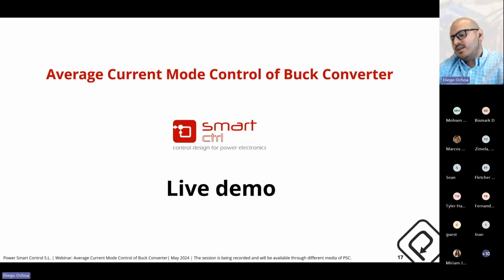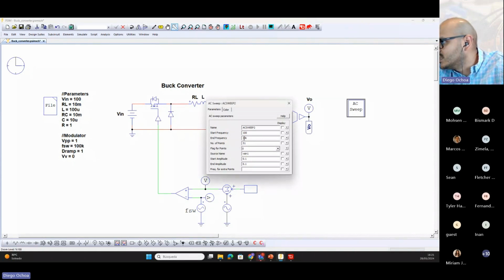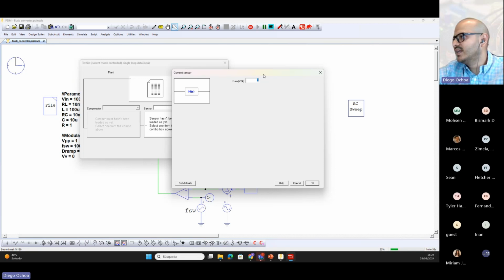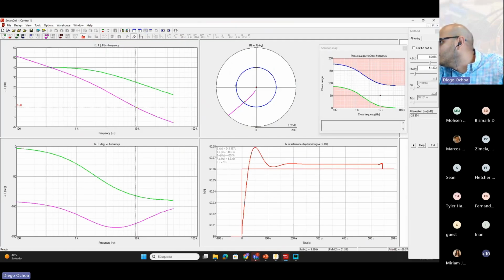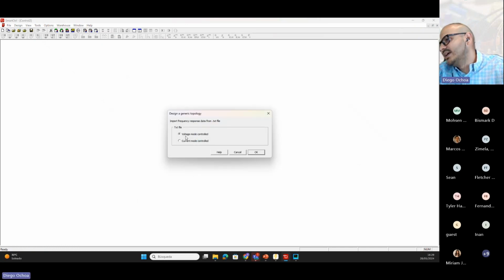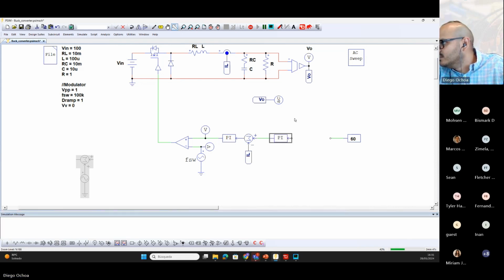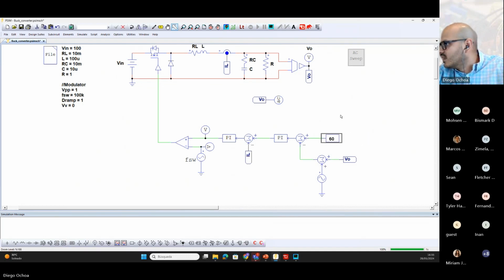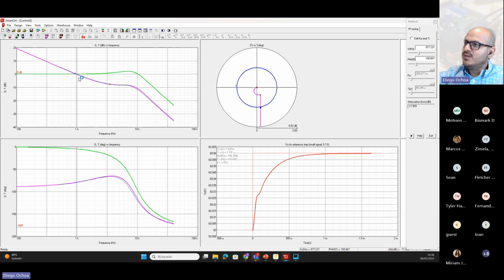PSIM and SmartCtrl Webinar: Average current mode control of Buck converter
Challenge: Average current mode control is an attractive solution in DC-DC converters. In this type of control structure, the inner loop controls the inductor current, and the outer loop controls the output voltage.​
In this example, we proceed to design the control loops using the AC SWEEP function of PSIM in order to obtain the frequency response of the converter plant.​
Solution: SmartCtrl allows to import the frequency response of the plant of any converter and thanks to solution map, allows to select the parameters that will develop the most efficient control.​
Results: Efficient designing process for control loops. Export the designed control to PSIM and check its functionality.